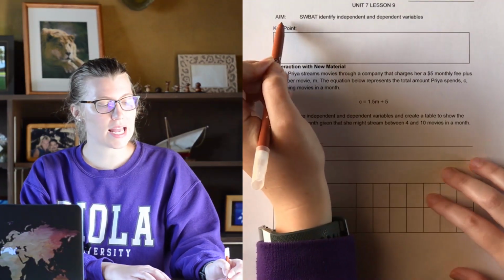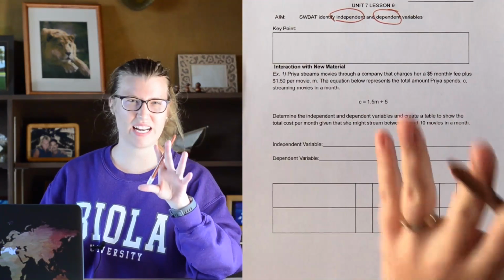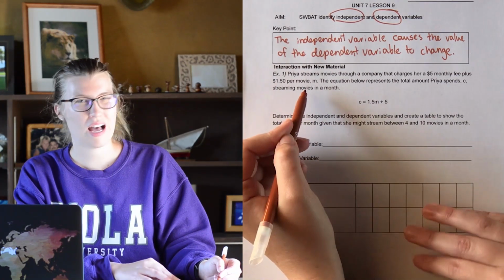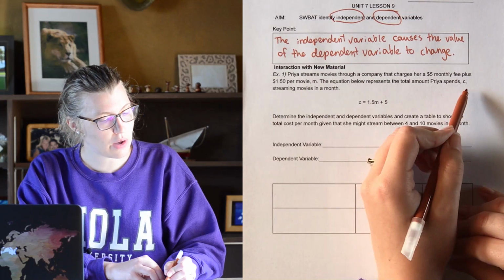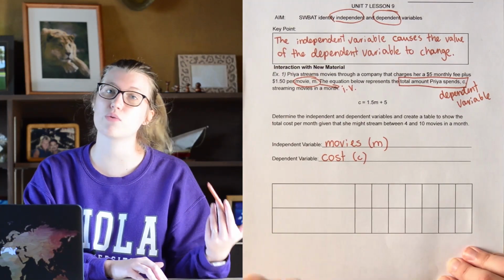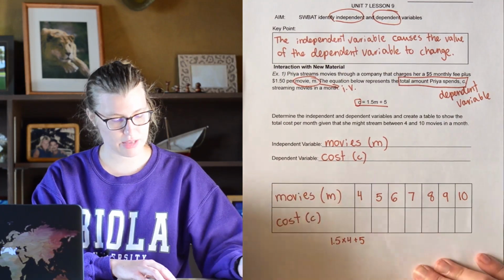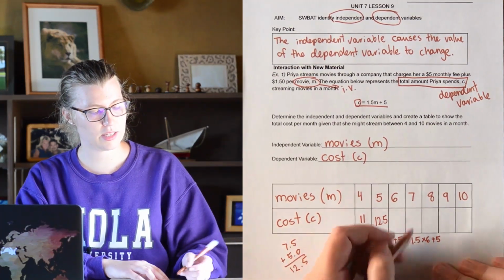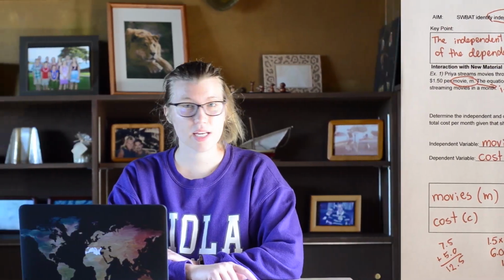U7 L9 Lesson